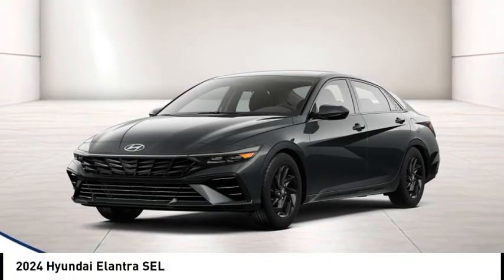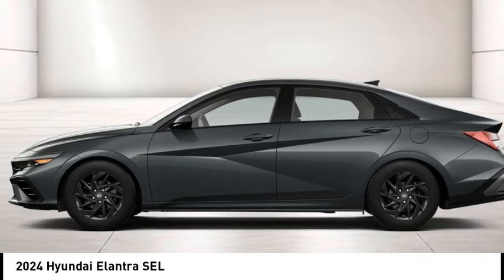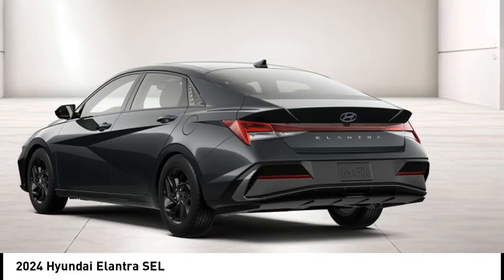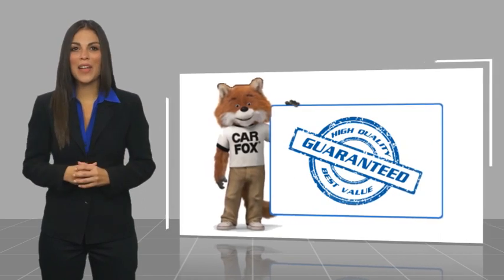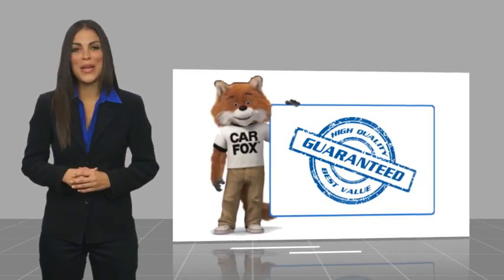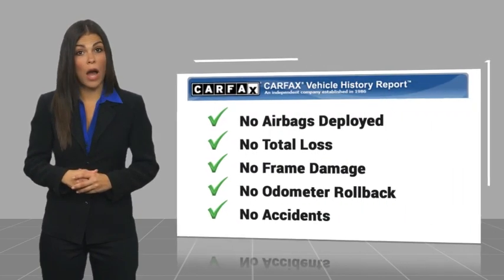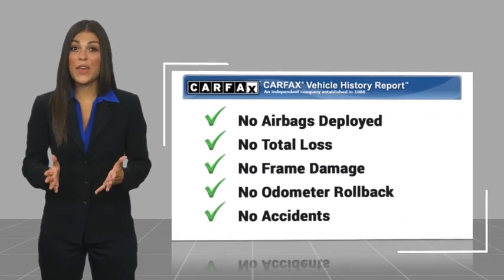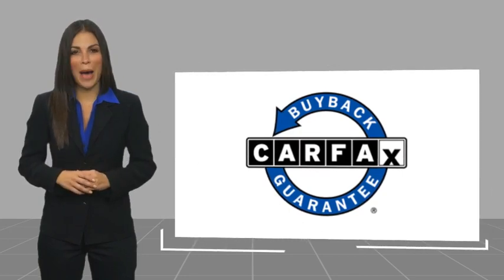2024 Hyundai Elantra HE61046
2024 Hyundai Elantra SEL

1271 S. Auto Center Dr.

Looking for the right vehicle? Today could be your lucky day. this 2024 Hyundai Elantra could be yours.